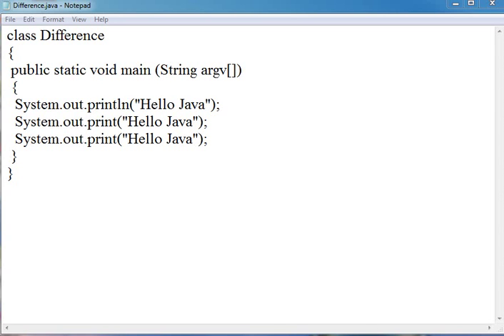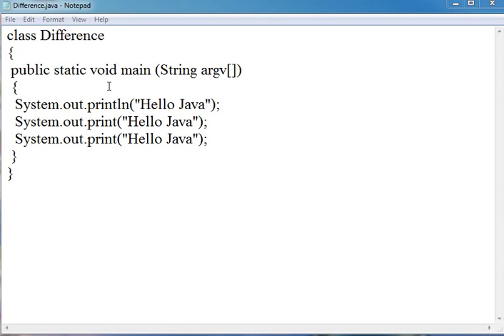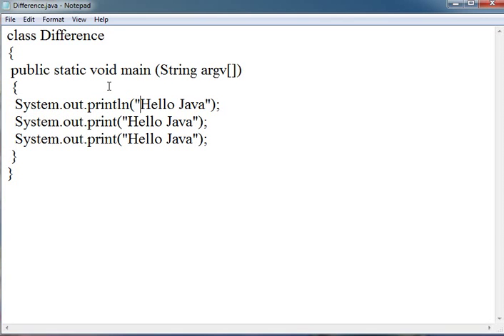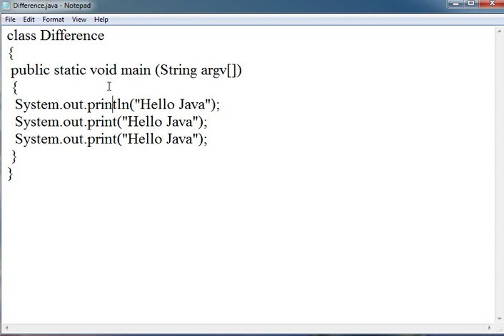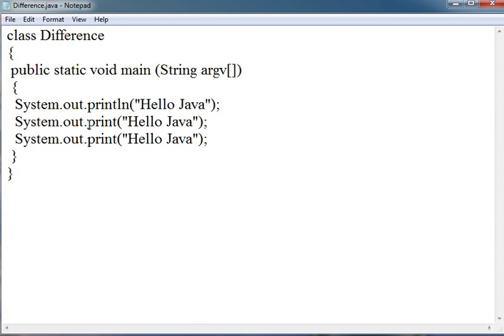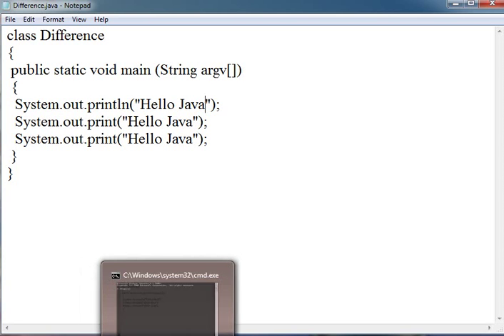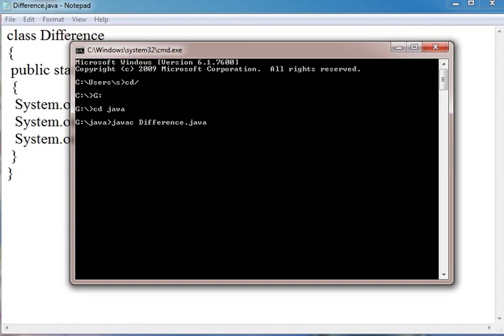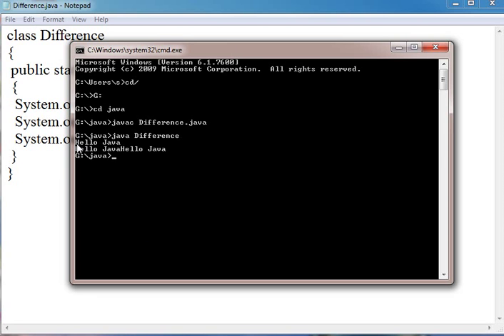Learn Java Tutorial 9 Difference between println and print function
This tutorial is made for learning about the Difference between println and print function of Java Programming Language.

Println - adds a new line to the end of the line. Puts the cursor on a new line

Print - prints out the line and the cursor is placed directly after it

Difference between print() and println()

The only difference between the print() and println() methods is that the println() statement positions the cursor onto the next line after printing the desired text while the print() method leaves the cursor on the same line. The difference is evident when we print text using more than a single statement. The following statements use the print() method.

System.out.print("Hello ");
System.out.print("World ");

The output of these statements would be:

Hello World

After printing the word 'Hello', the cursor remained on the same line. That is why 'World' was also displayed on the same line. If we use the println() statement, the output would be different.

System.out.println("Hello ");
System.out.println("World ");

The output would be

Hello
World

After printing the word 'Hello', the cursor moved to the next line. That is why the word 'World' was printed on a new line.

Concatenation using + operator

We can use the concatenation operator + to join two or more Strings and print them. To print the value of a variable, we simply state it within the parentheses. Look at the following code for example:

int a=1;
String s = "World";
System.out.println(a+" "+"Hello "+s+"!");

1 Hello World!

The expression within the parentheses is evaluated from left to right and particular care has to be taken when including variables that store integers, real numbers and characters.